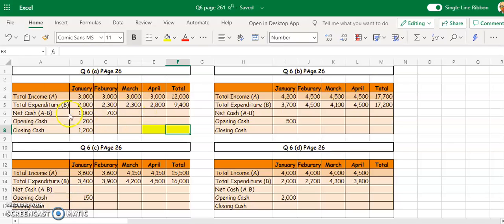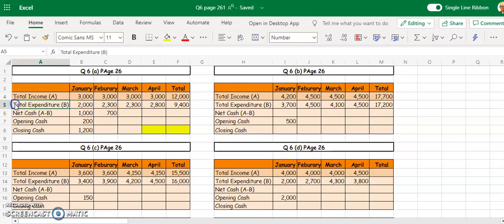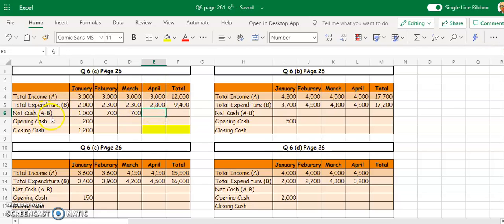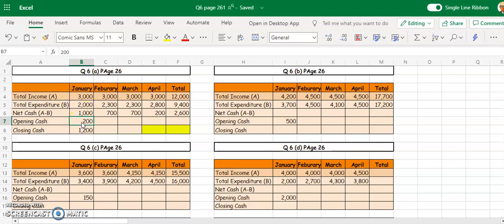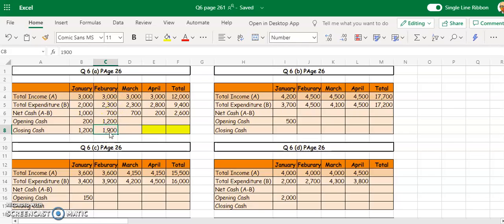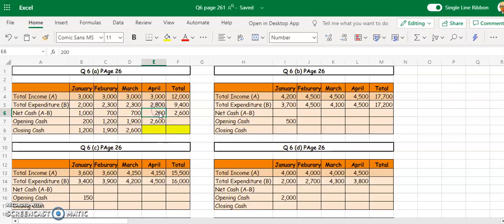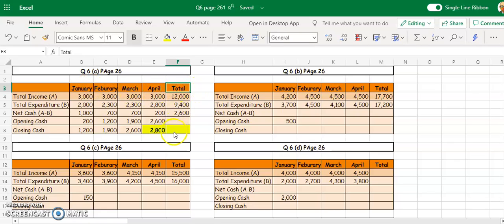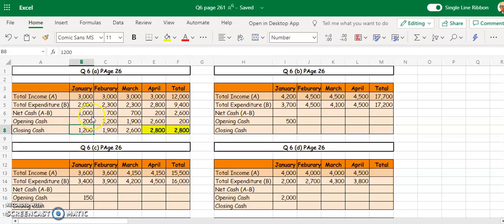Junior cycle Business Net Cash Positive Budget (1.13)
Income and Expenditure - Net Cash positive opening balance (1.13)